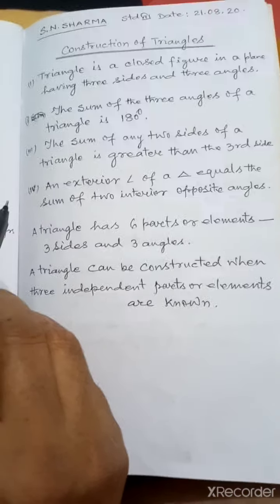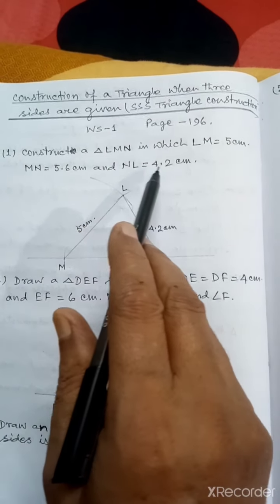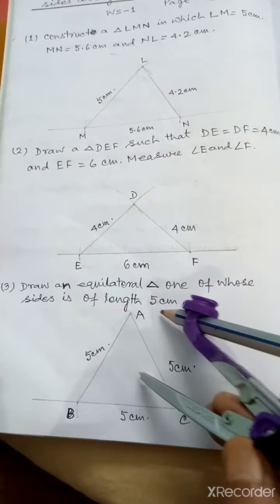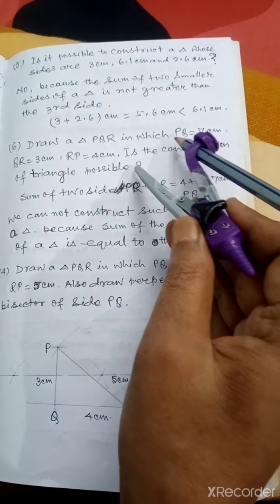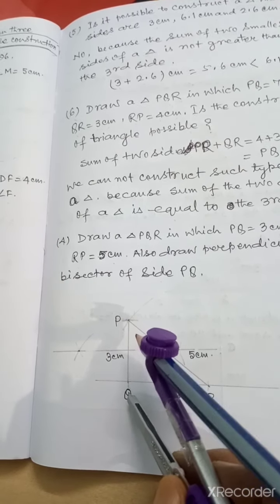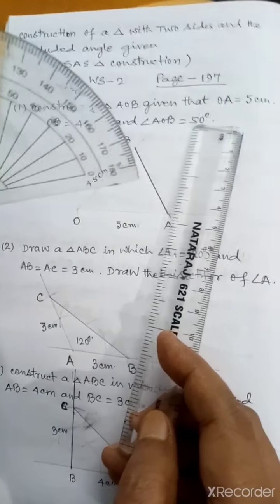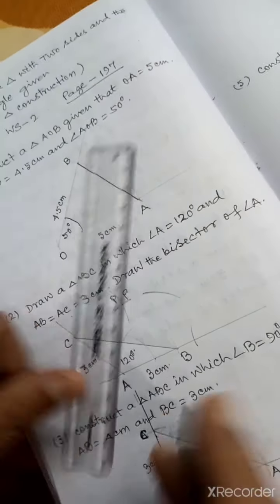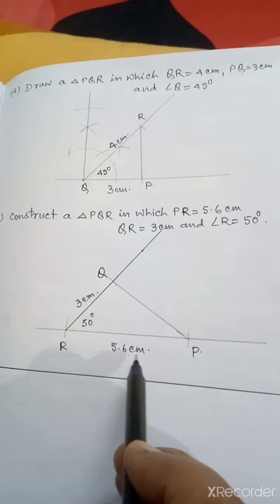Construction of Triangle - Lecture 1- Class 7 - Maths